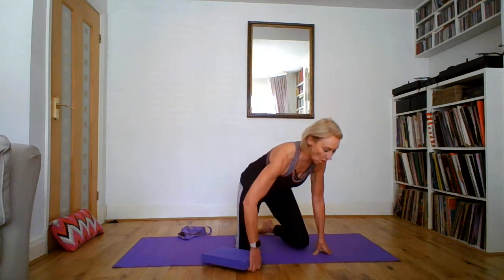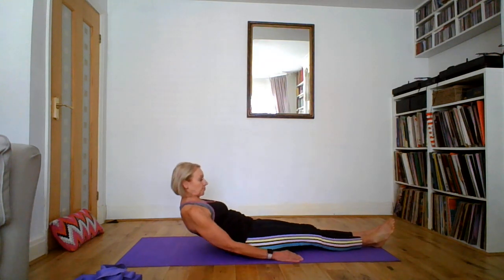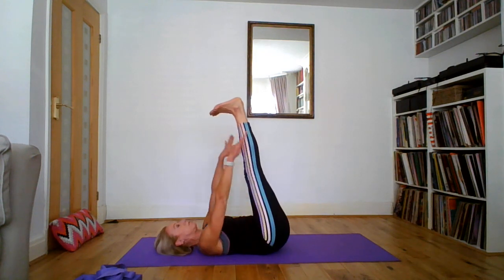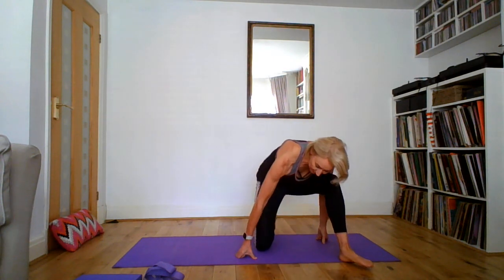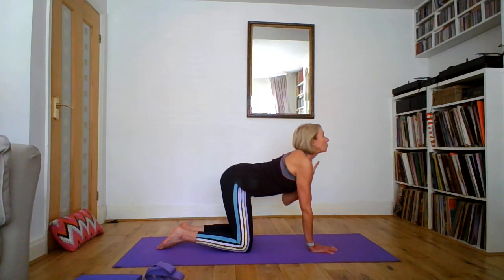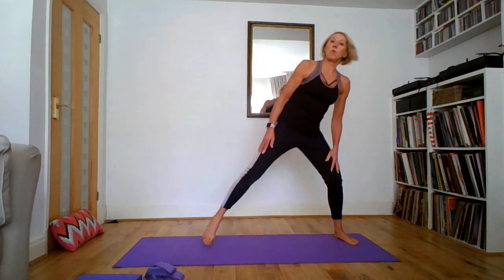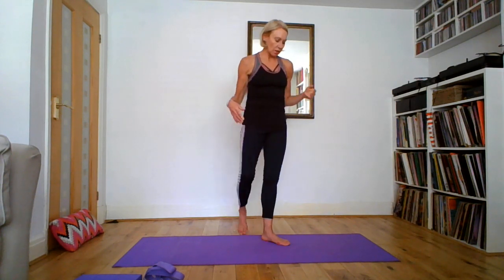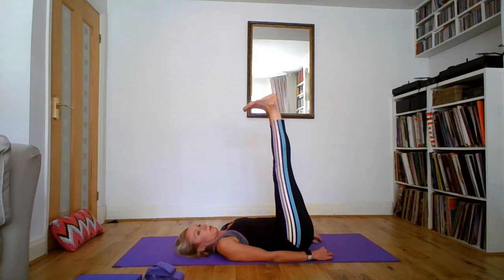Yoga in your Home - Introduction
Welcome to Yoga in your home with Anne. Yoga for complete beginners! Anne introduces a series of important Yoga Exercises for all levels.